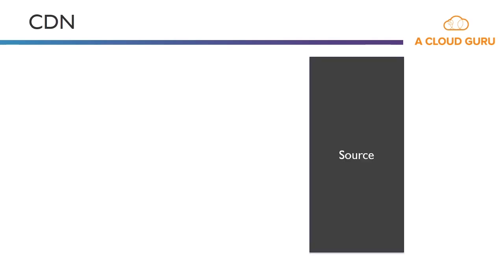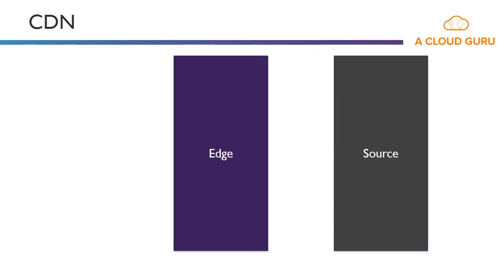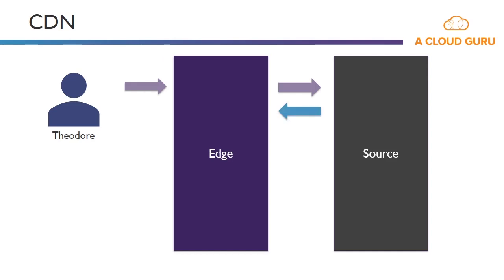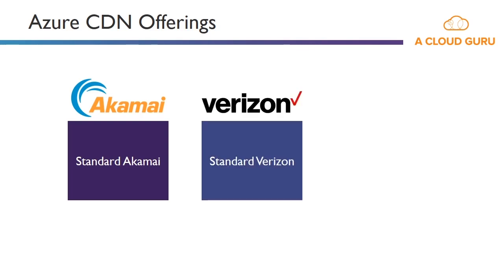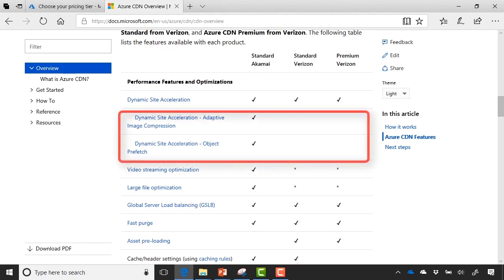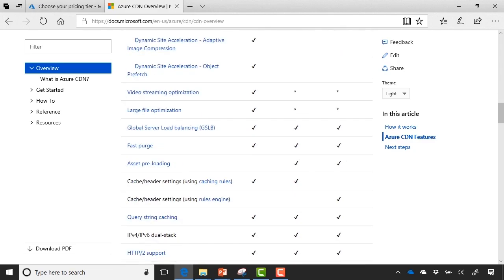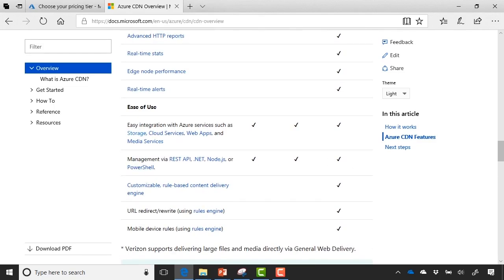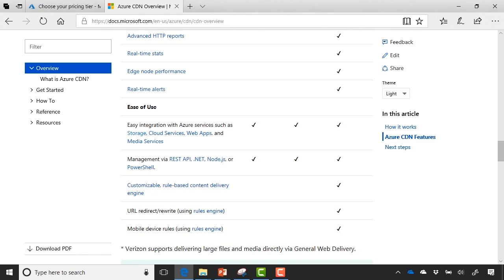06 029 CDN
06 Import and Export Data to Azure